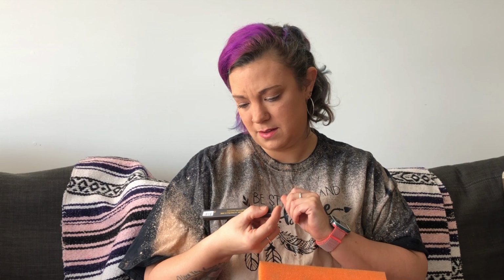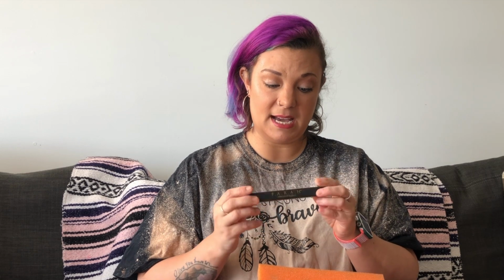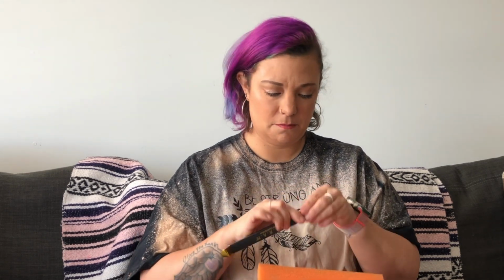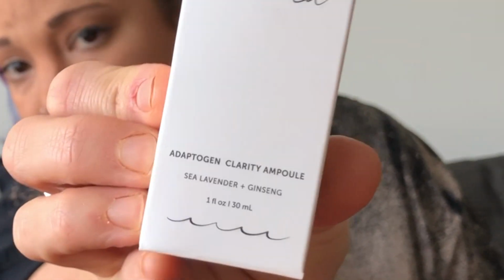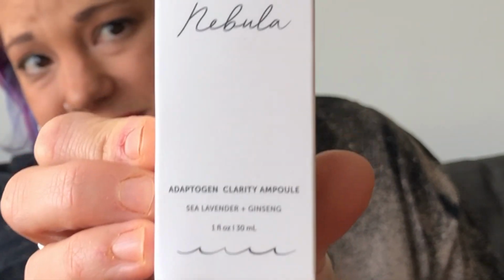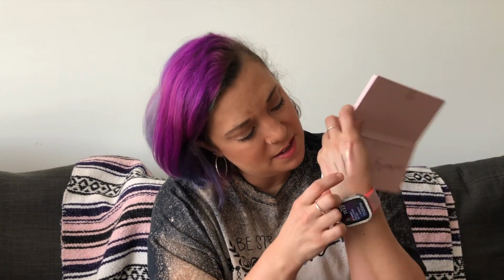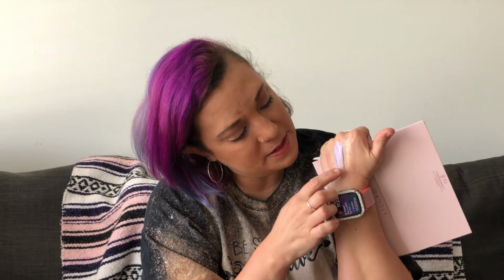Goodbye Boxy charm Januarys unboxing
Hey guys so here is my last boxy charm unboxing. I have canceled boxy charm as I talk about in the video it has gotten to expensive. the boxes in Canada are now also 50 dollars and that's for most products that I get ride of.  I'm sad to say goodbye to boxy charm but as it stands I havent  been  happy with them foe at least 6 months and I done want to keep paying 50 dollars for stuff I just get ride of.